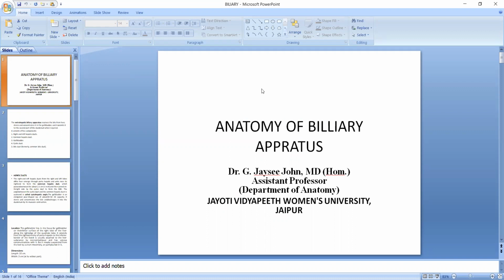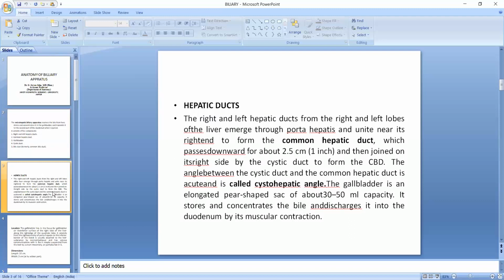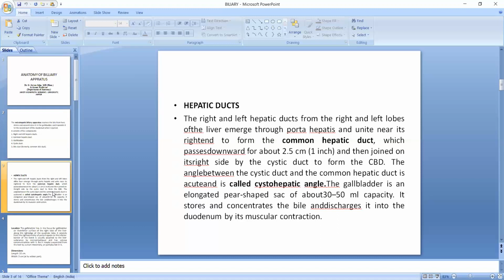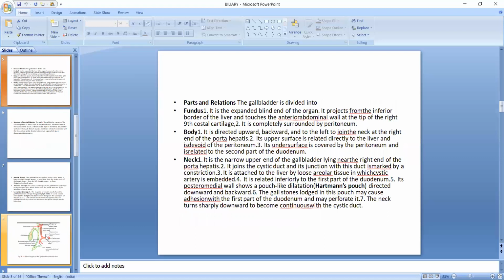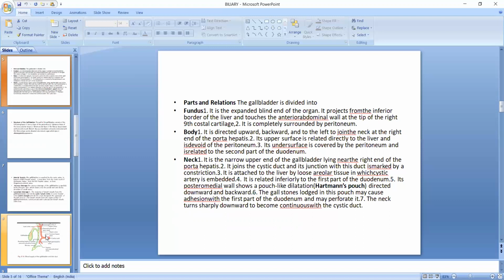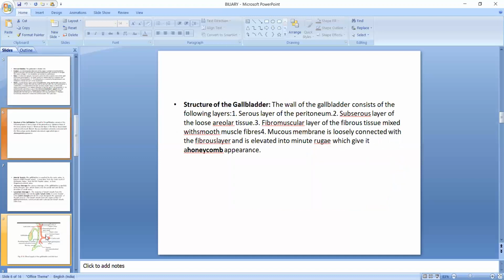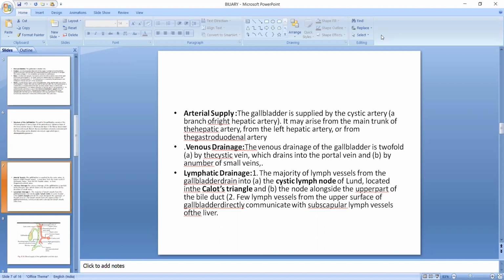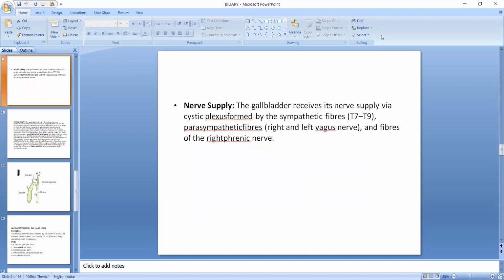ANATOMY OF GALL BLADDER